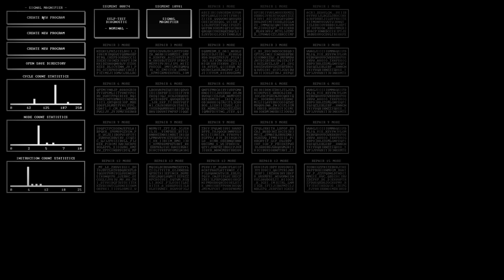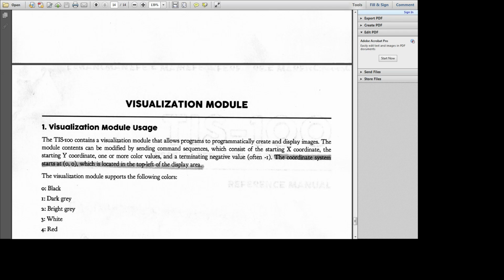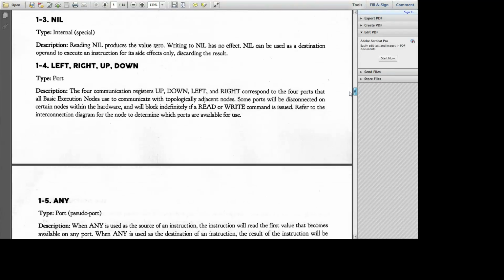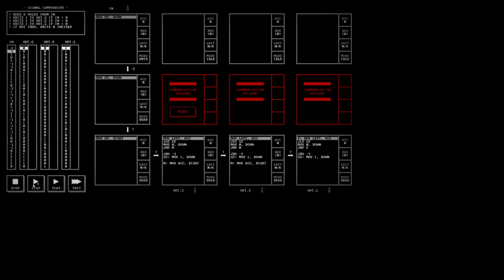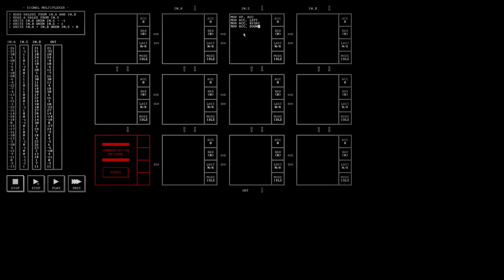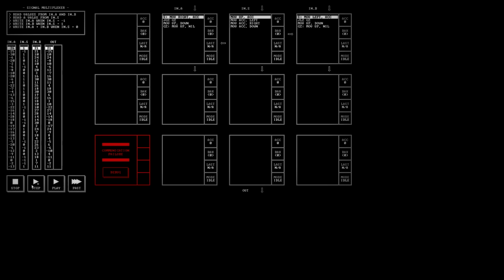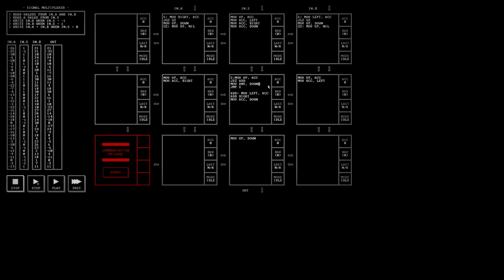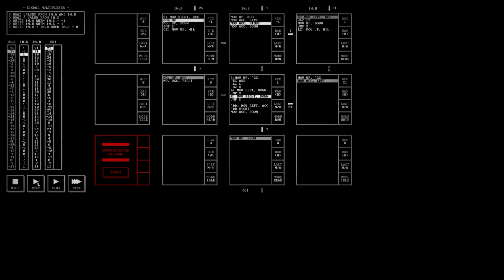TIS-100 A New Zachtronics Game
Big fan of Zachtronics (SpaceChem, Infinifactory, etc) and this new game is marketed as "the assembly language programming game you never asked for!"

I play through the first 5 puzzles/problems.